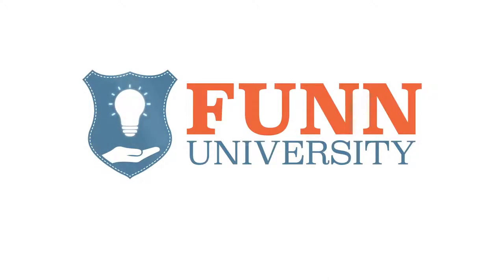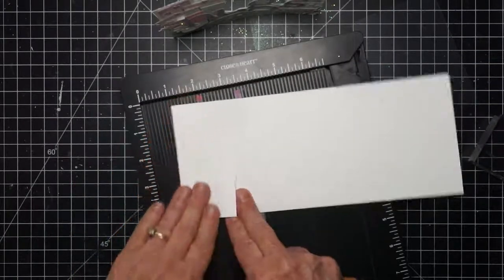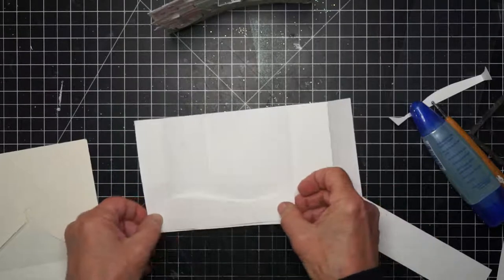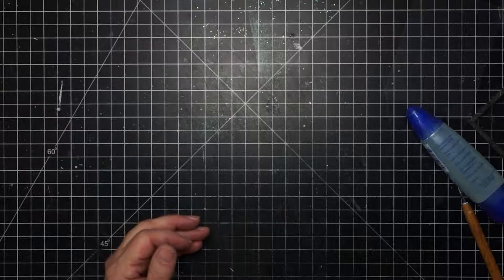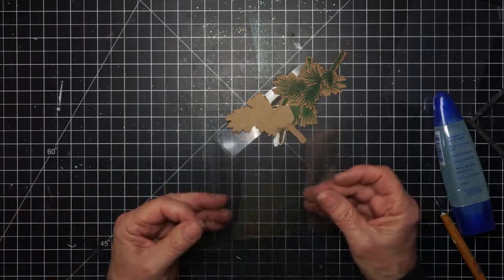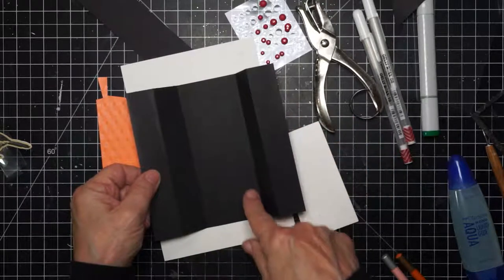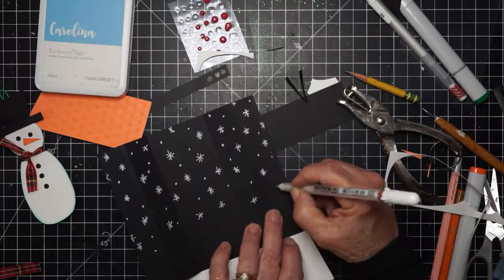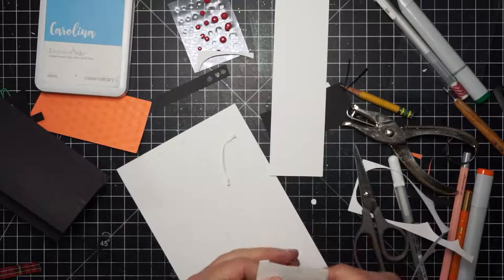Easier than it Looks - the Bridge Card / Craft Roulette 90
Please consider joining and posting to our student lounge facebook group